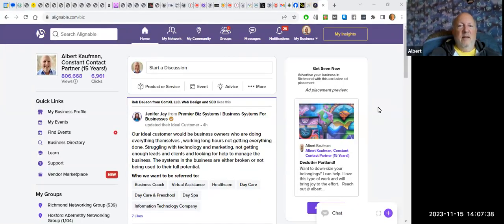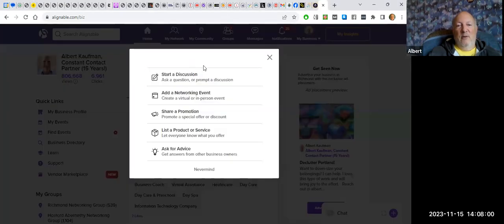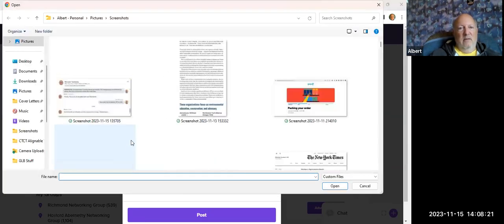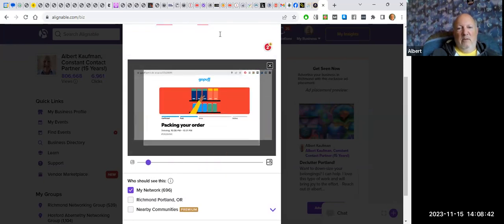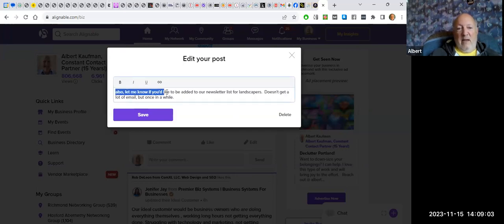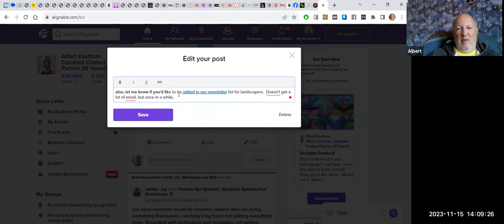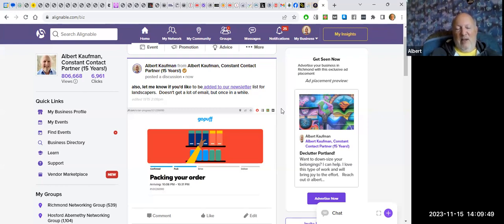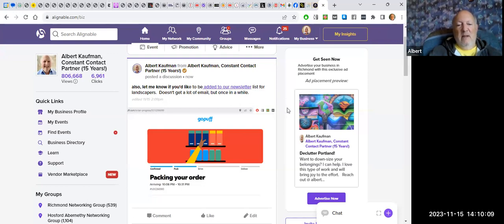An Alignable Formatting Trick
There are some non-obvious things to know about Alignable. Here's one - how to add formatting to a post.